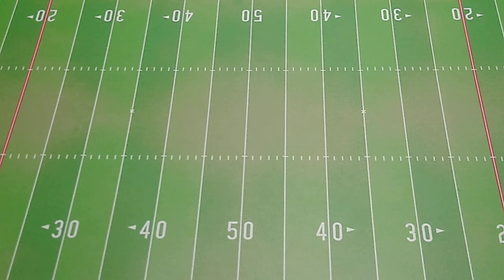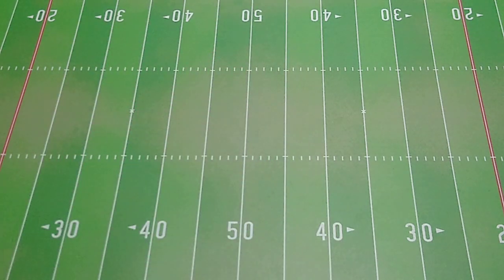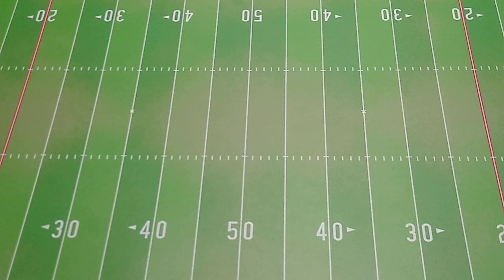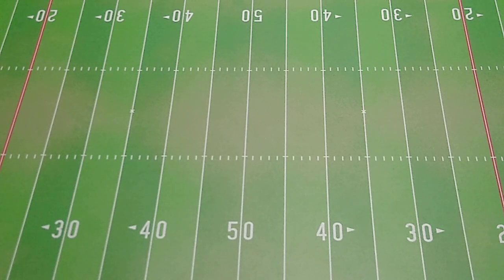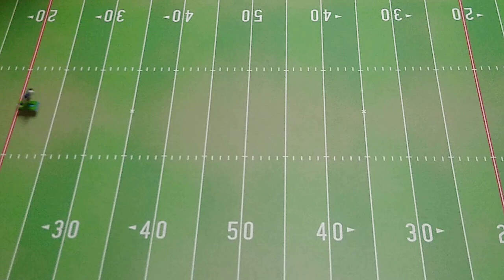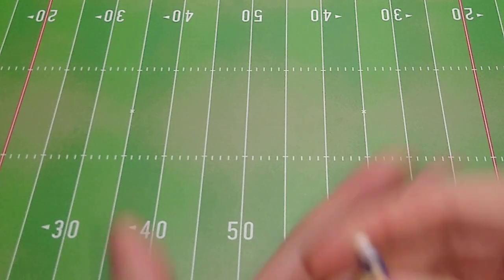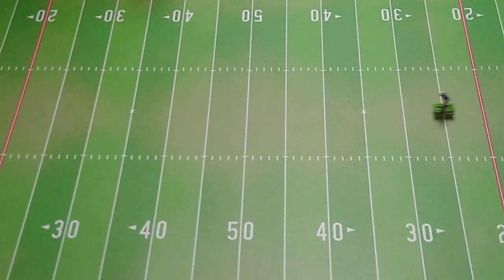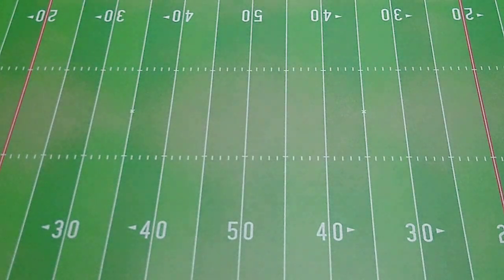Homemade Electric Football Base Testing (3 Years Later) Part 6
This completes testing my AFC teams' bases. Now on to the NFC!